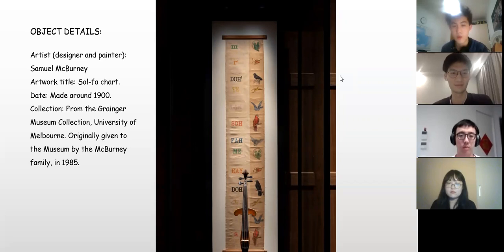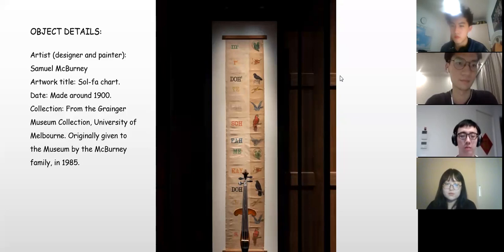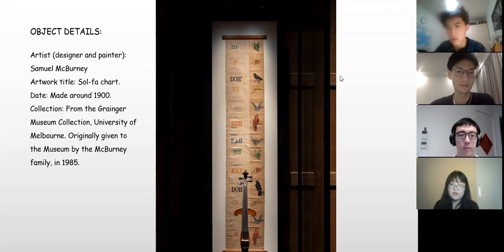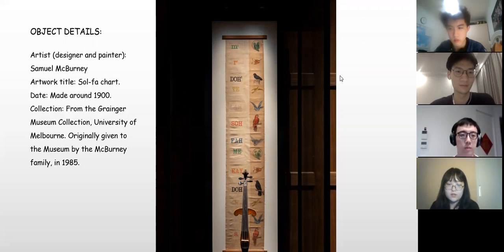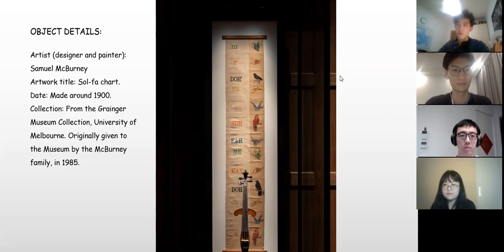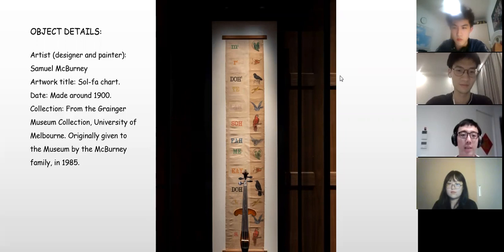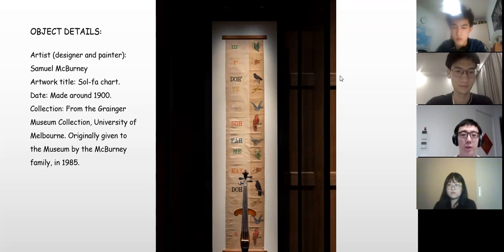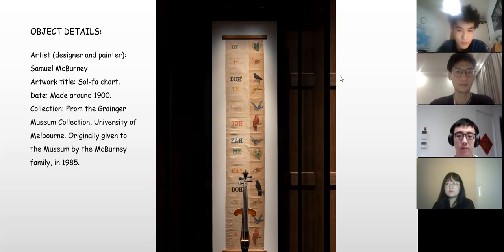Introduction of Sol-fa Chart